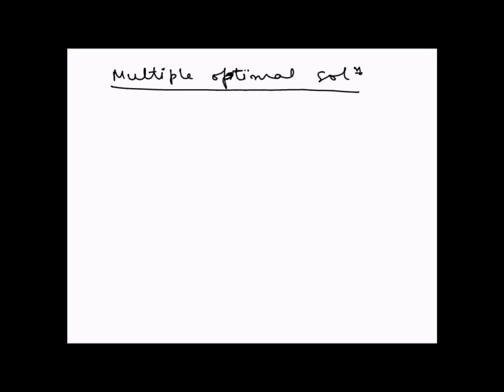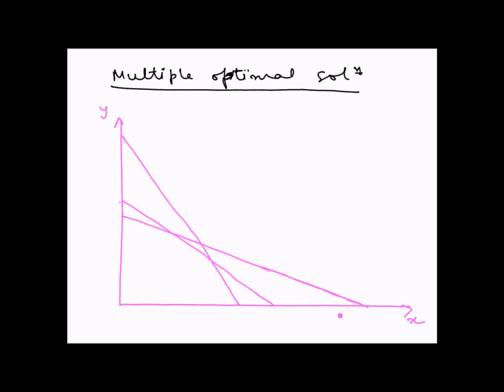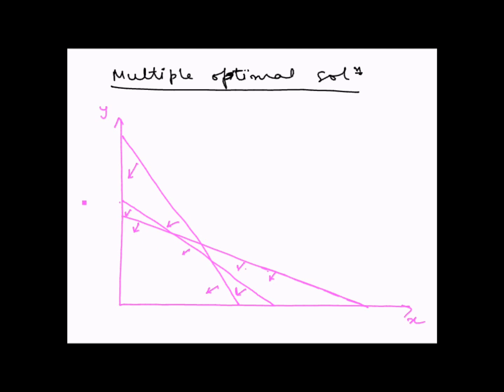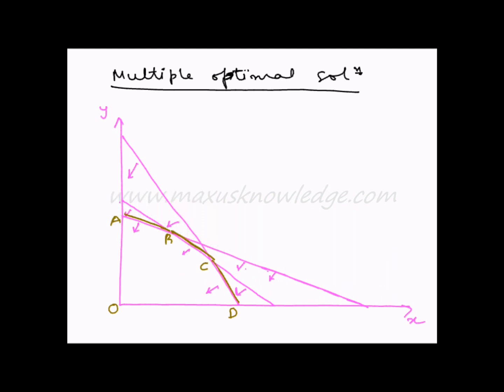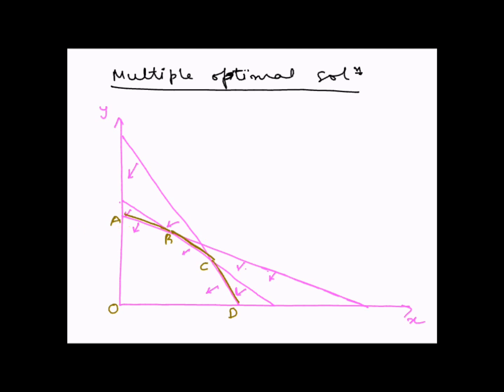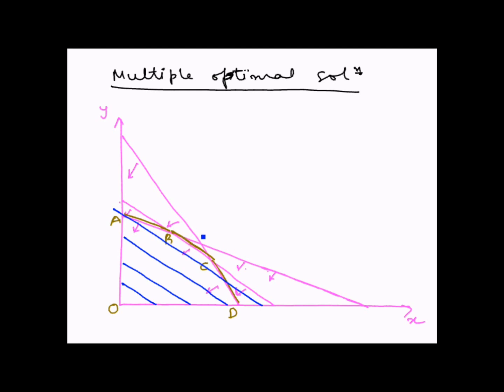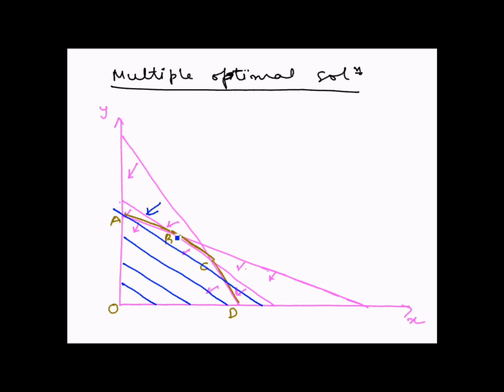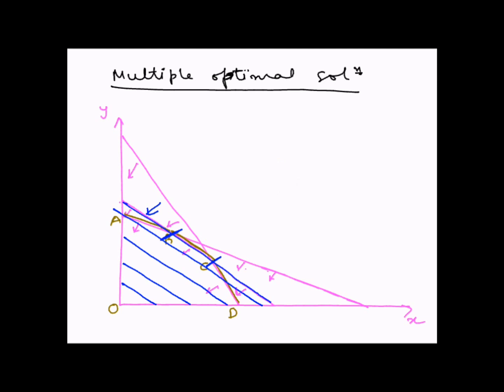Linear Programming Graphical method - Multiple optimal solutions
In this video, you will learn what is meant by multiple optimal solutions and how to identify that a linear programming problem has multiple solutions using the graphical method.